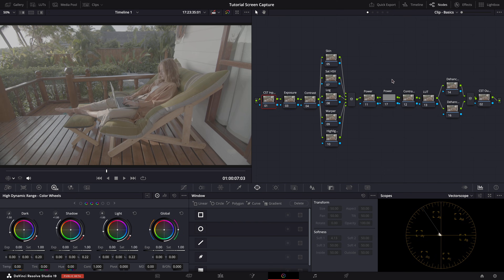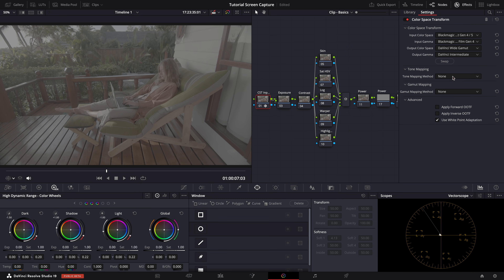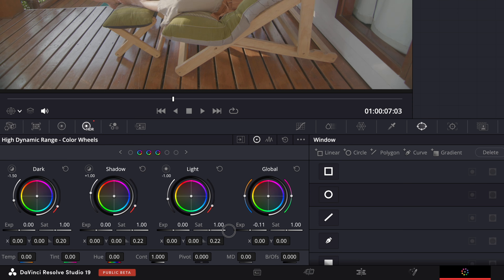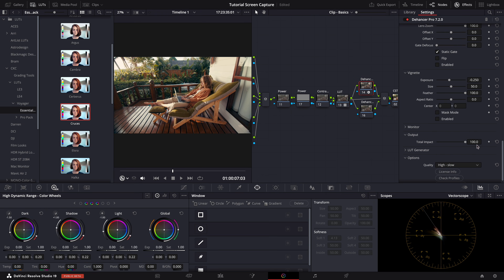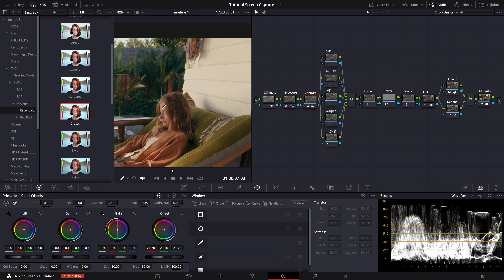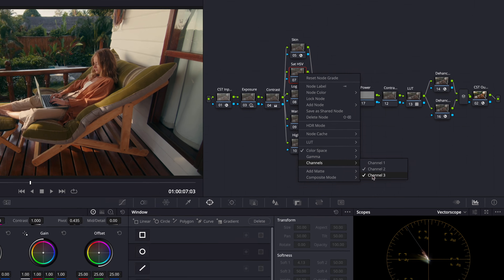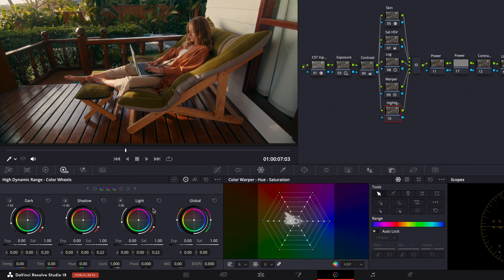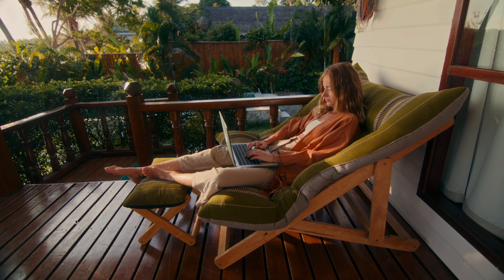DaVinci Resolve Secrets for a Warm and Saturated Look | A Step-by-Step Workflow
Welcome to my second color grading tutorial! In this video, I will demonstrate how to achieve a warm and saturated film look using DaVinci Resolve. We'll dive into the techniques and adjustments that bring a vibrant, nostalgic feel to your footage, reminiscent of classic film aesthetics. This step-by-step guide is perfect for both beginners and experienced colorists looking to add a touch of warmth and saturation to their projects. Join me as we transform a raw image into a visually stunning piece that enhances your storytelling.
SPECIAL OFFERS

00:00 Introduction
00:25 Node Tree
00:39 CST Nodes
01:40 Exposure
02:04 Look
03:06 Contrast
03:44 Skin Tone
04:06 Saturation
04:29 Shadows
04:46 Color Warper
05:05 Highlights
05:20 Power Window
05:40 Contrast Pop
05:51 Conclusion